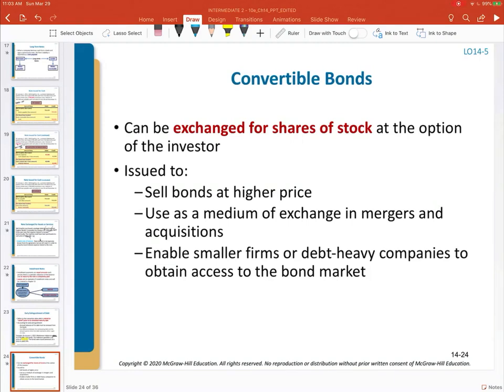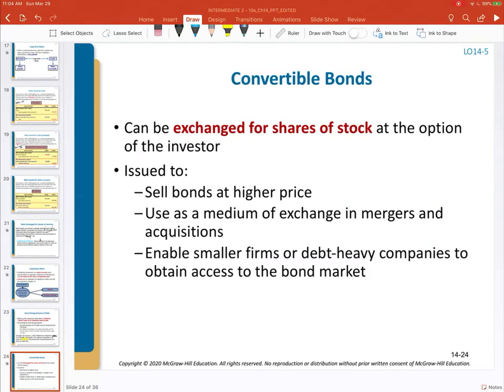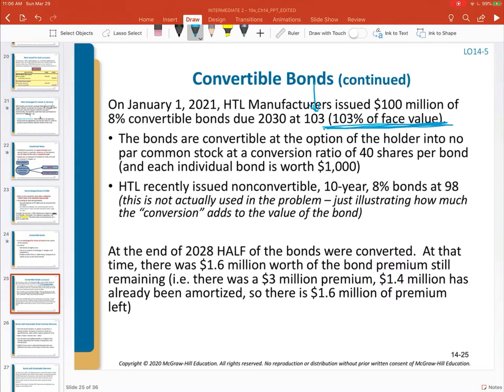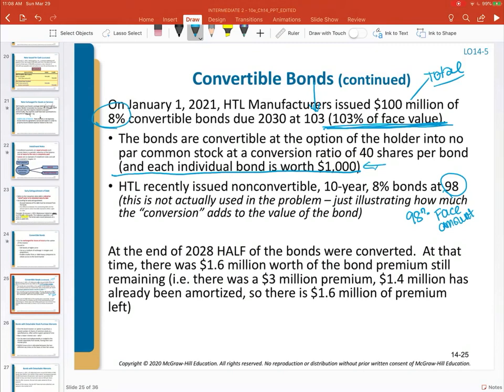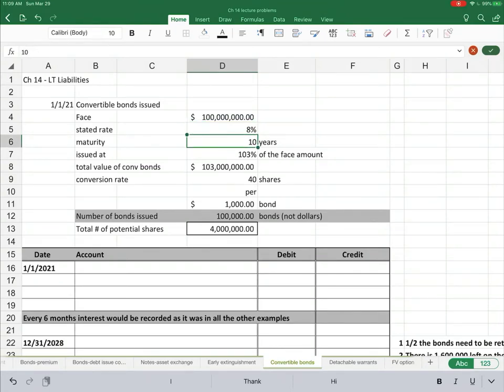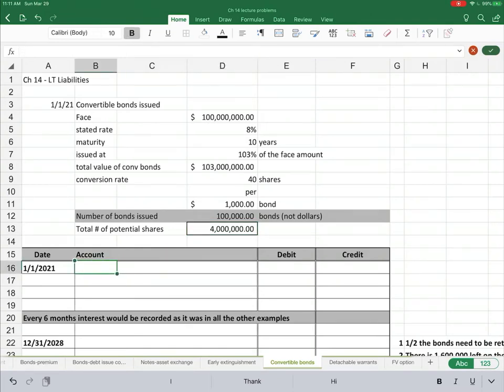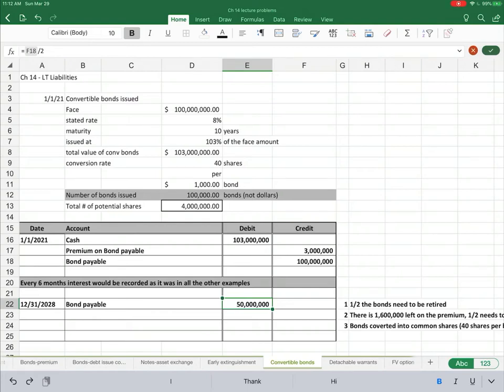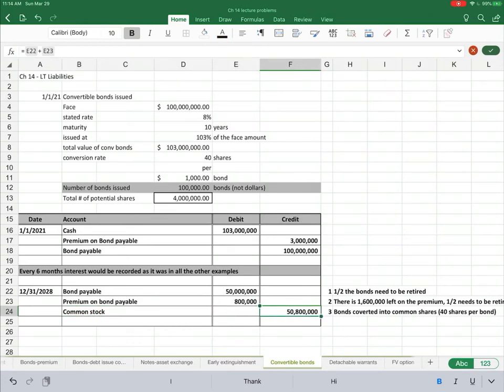Hiram College Acct352 Chapter 14 - convertible bonds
Chapter 14 - discussion of convertible bonds